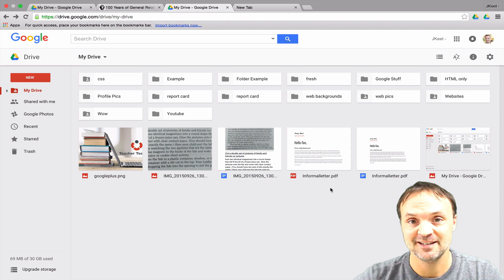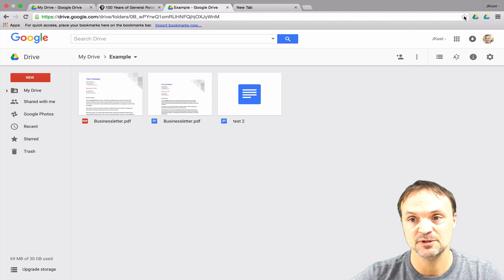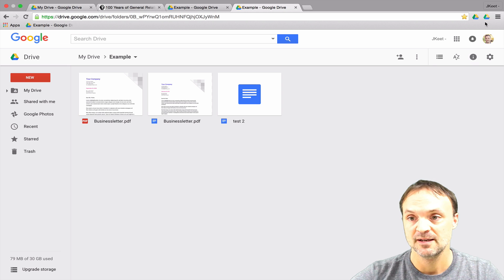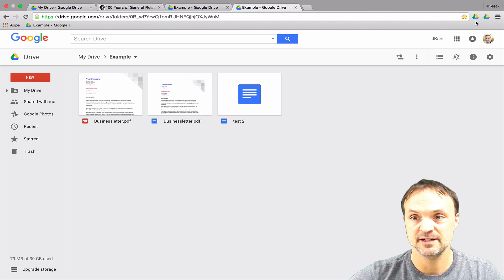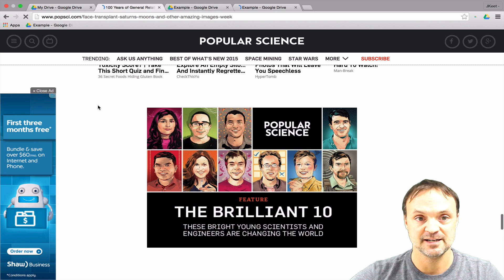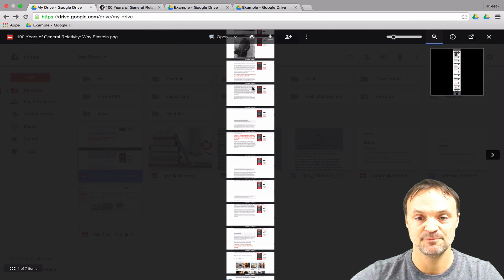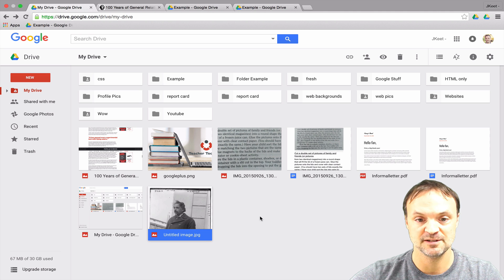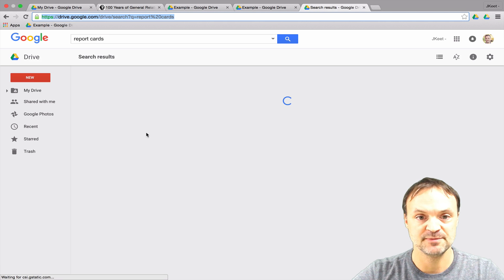Google Drive Tutorial - Tips and Extensions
This Google Drive video tutorial will show you some tips and some handy extensions to install in your Google Drive

Here are the links to the extensions used.